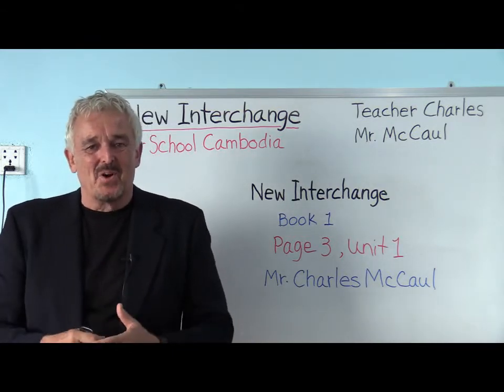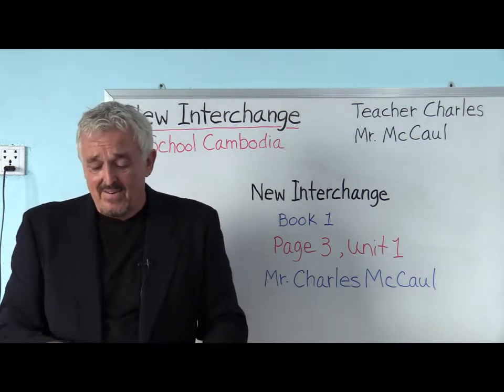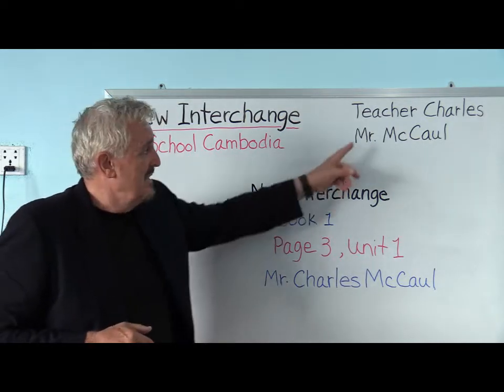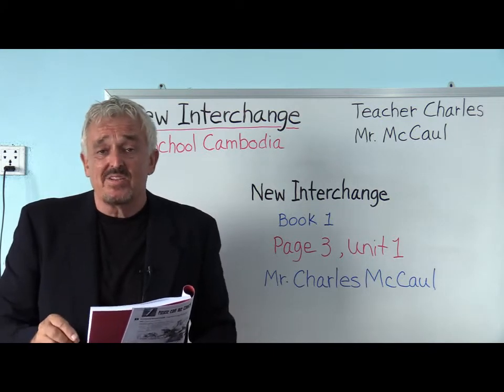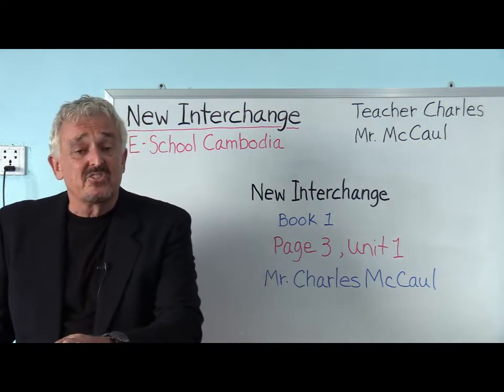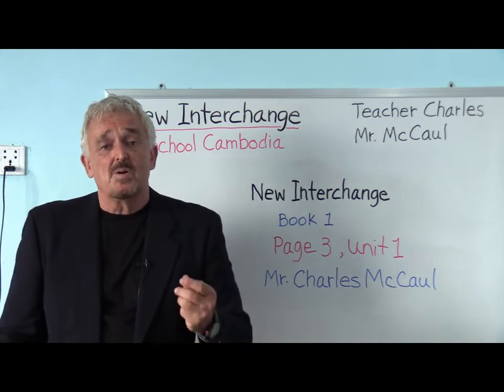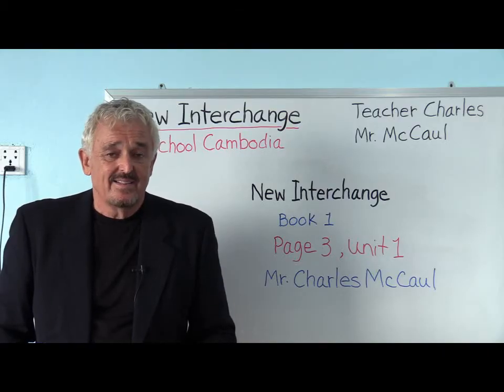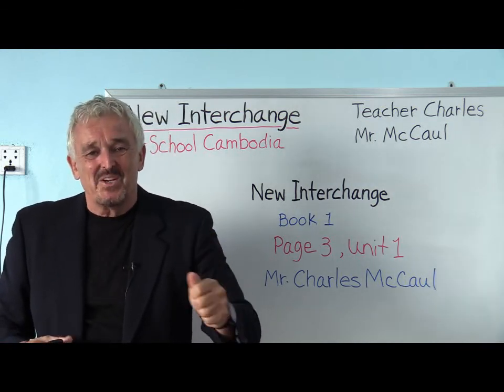3 New Interchange Book 1 Unit 1 Page 3